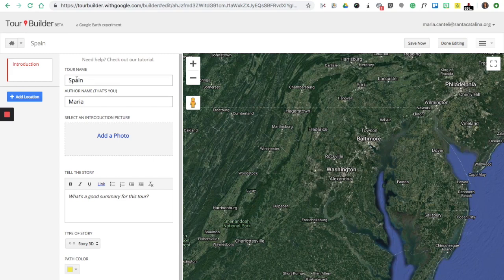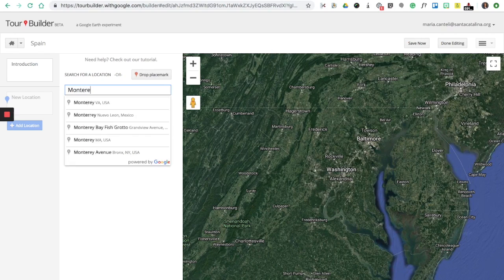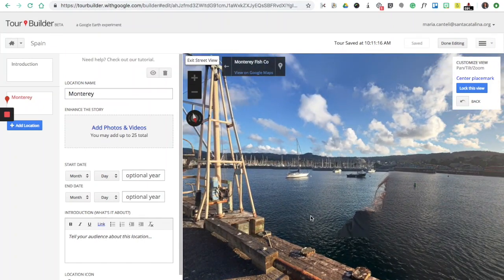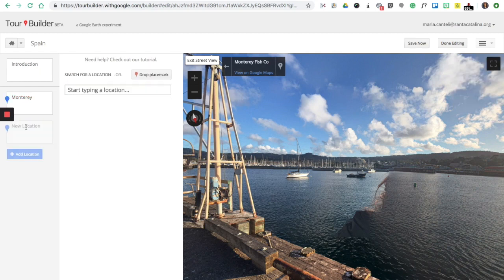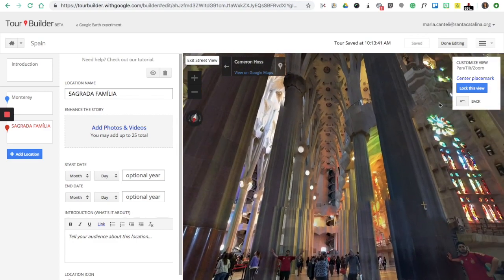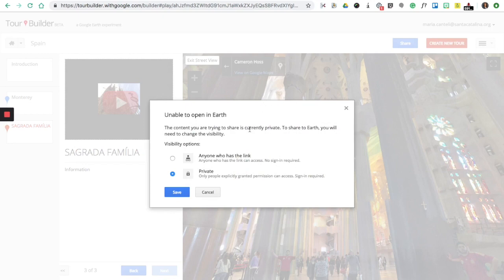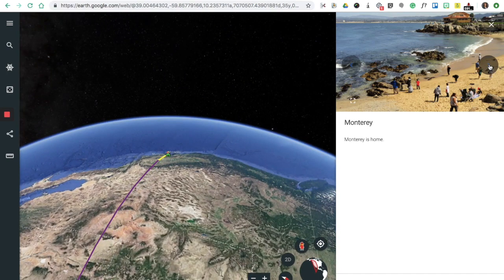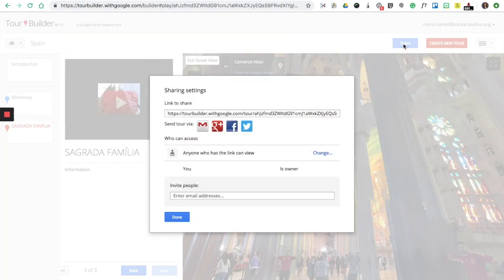Google Tour Builder_ A tutorial for teachers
This video is about Google Tour Builder_ A tutorial for teachers